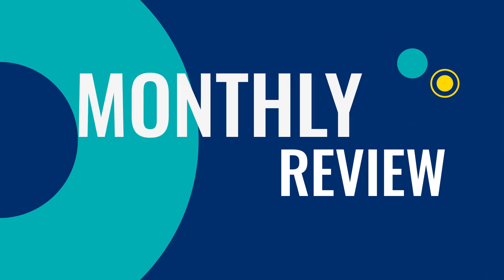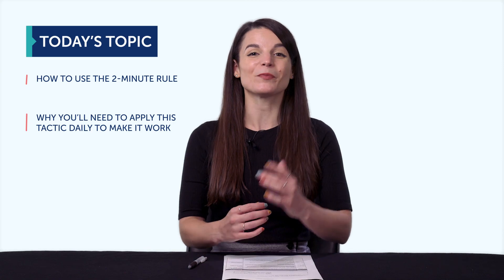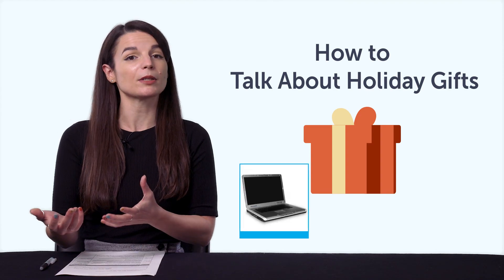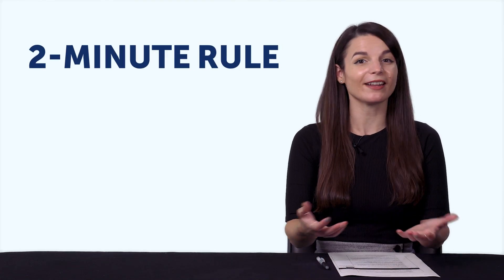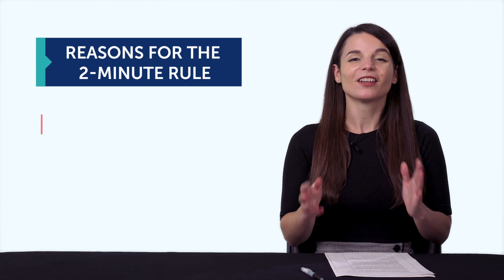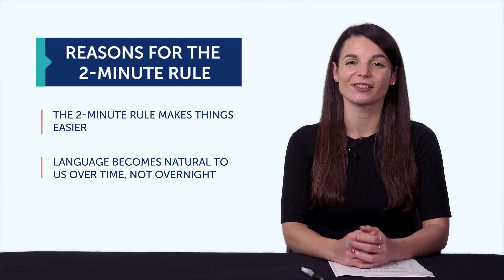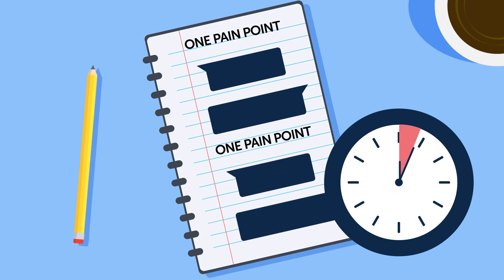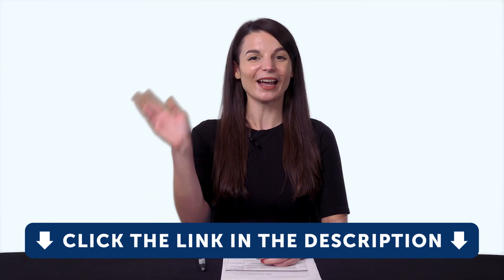The 2 Minute Rule to Cracking Through the Hard Parts of Language Learning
← Here is your fast track to fluency, get you FREE gifts now.

This is your Afrikaans Monthly Review, in this video you will learn the secret of successful language learning, tipping points ! Also you will discover what are the resources you can get for free on AfrikaansPod101.com this month!
Whether you are an absolute beginner or an advanced learner, this video is made for you as we give you the best learning tips and strategies. This is THE place to start if you want to start or improve your Afrikaans learning strategy.